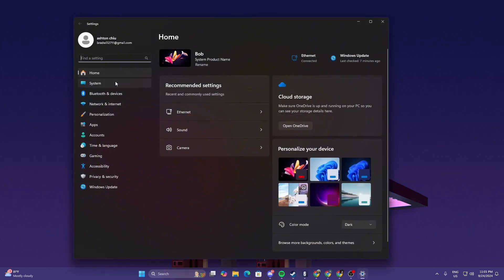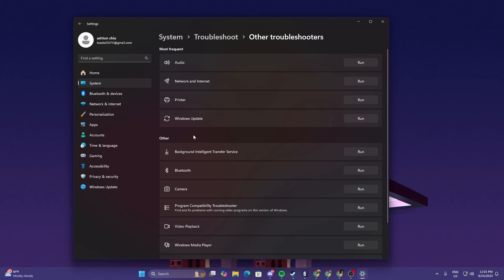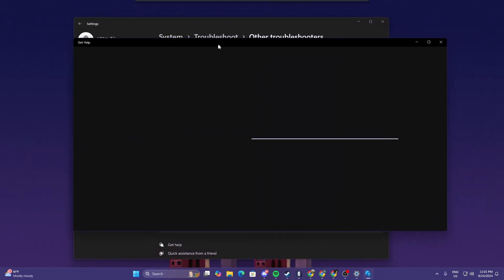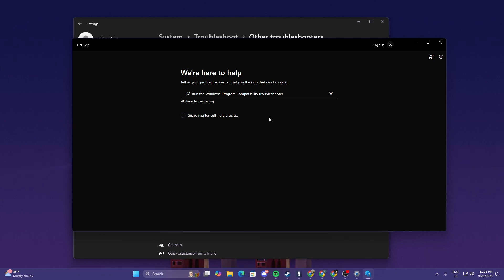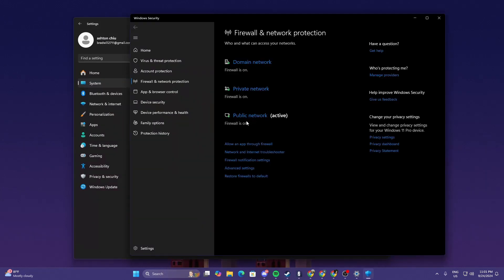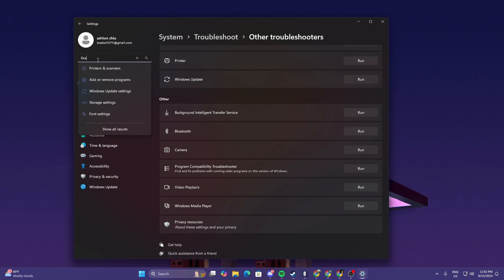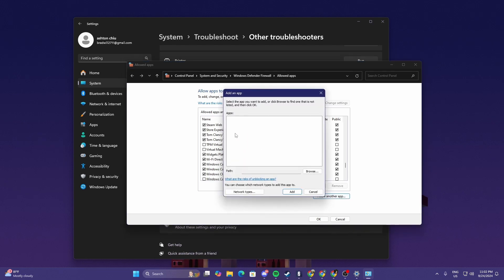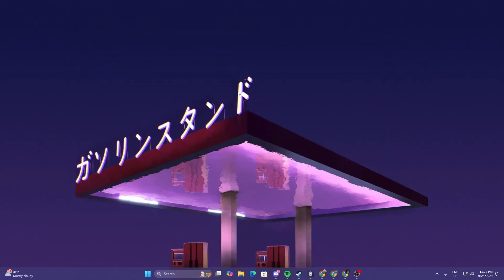How to Fix Not Authenticated With minecraft.net TL